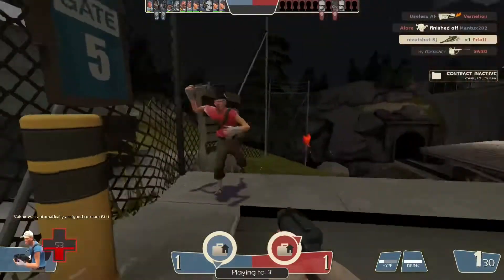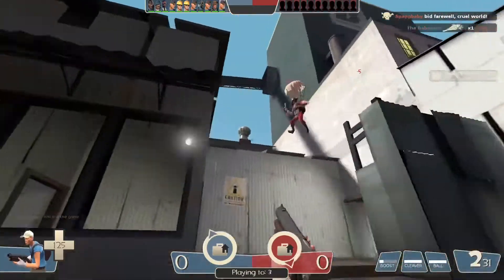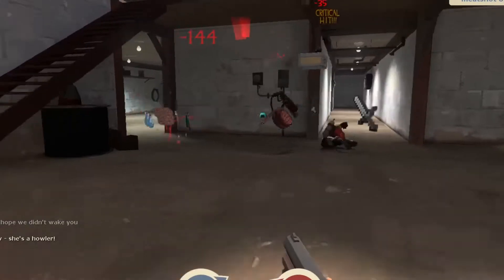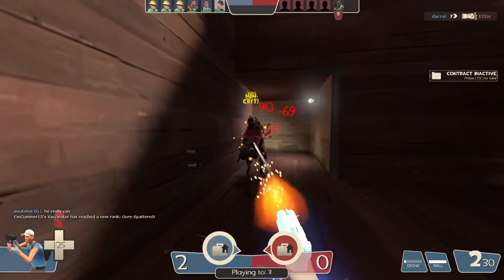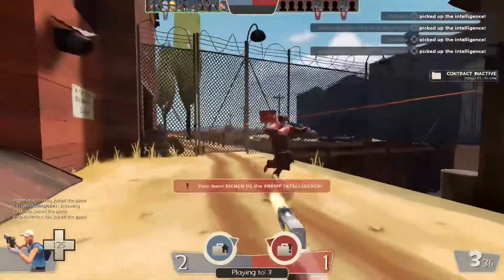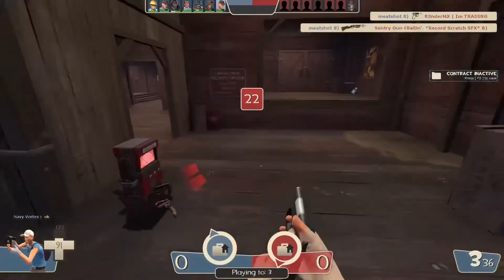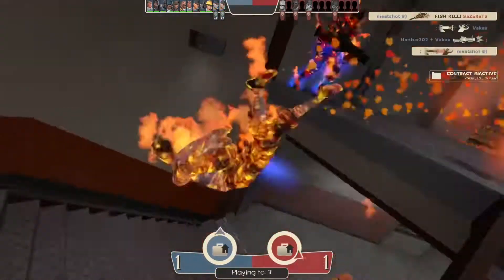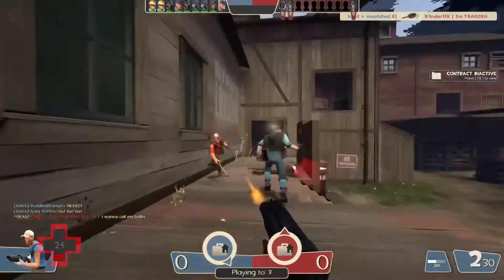TF2 | SCOUT TAKES SKILL